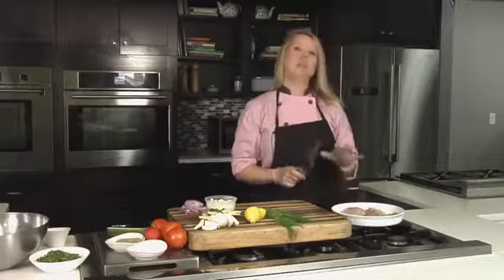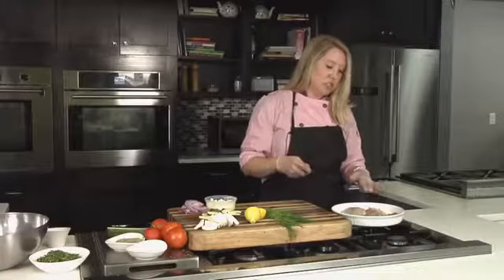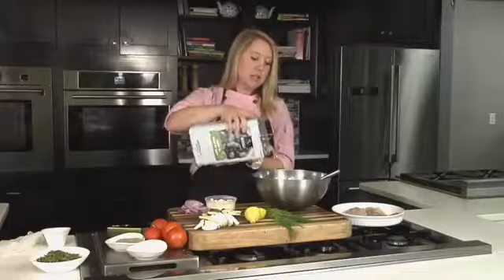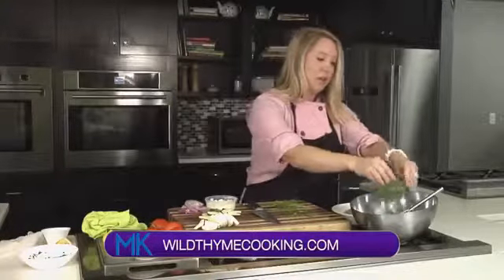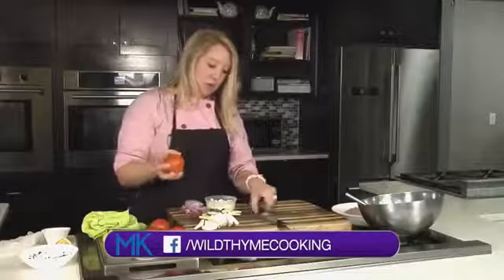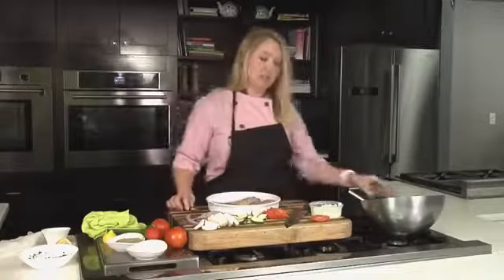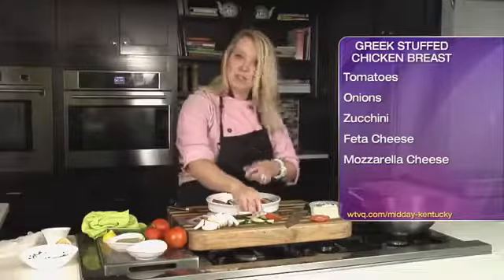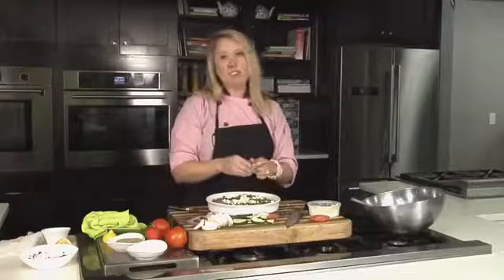Make a delicious Greek Chicken dish with Chef Allison Davis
Greek Chicken Dish

INGREDIENTS:

* Chicken

* Olive Oil

* Salt & Pepper

* Parsley

* Lemon Juice

* Dill

* Tomatoes

* Onions

* Zucchini

* Feta Cheese

* Mozzarella Cheese

INSTRUCTIONS:

1. Take your uncooked chicken and cover them in olive oil, salt, and pepper.

2. Take a knife and cut about five to six slits into each chicken breast, so they look like little cavities.

3. In a separate bowl, mix together the parsley, lemon juice, and dill.

4.  Dice up into thin slices tomatoes, onions, and zucchini.

5. Then, in an alternating pattern, stuff each vegetable into a slit in the chicken. Top with the marinade from the bowl, and then sprinkle on top feta and mozzarella cheese. Bake until the chicken is fully cooked.